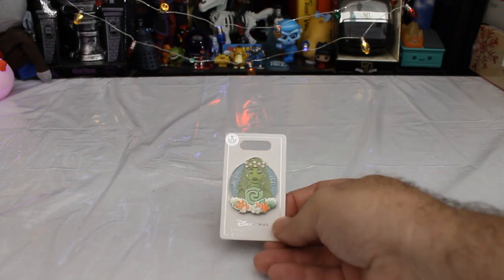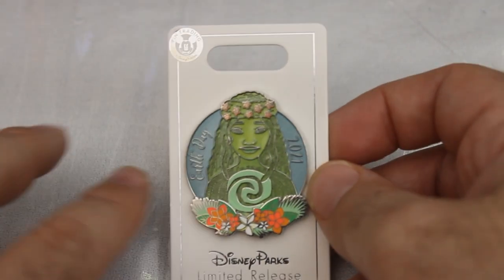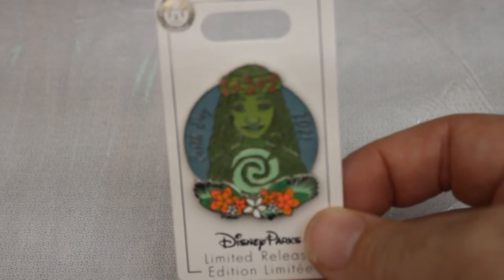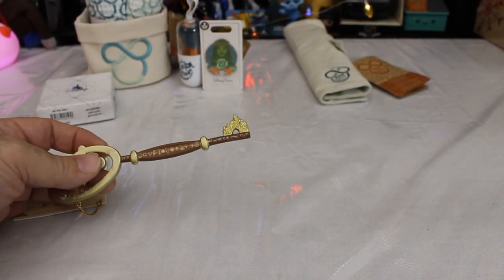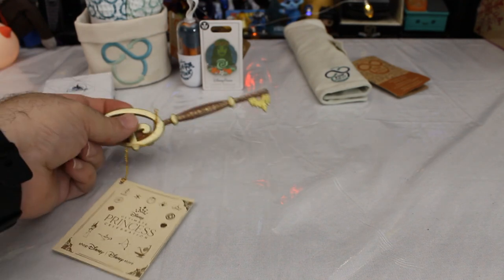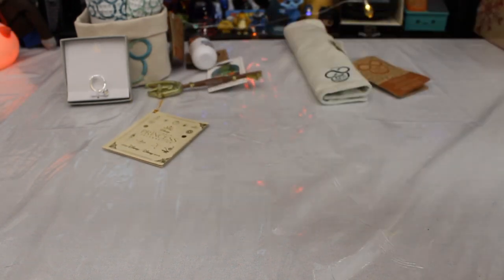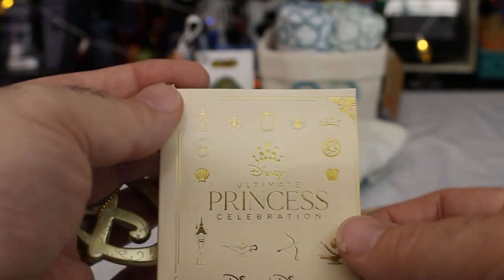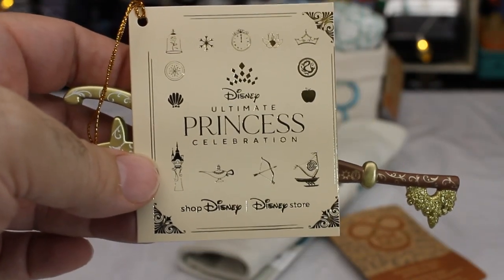Weekend Magic: Earth Day Haul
This week I look through our Disney Earth Day purchases and the latest Key to Imagination, plus I talk about what got me through this week.